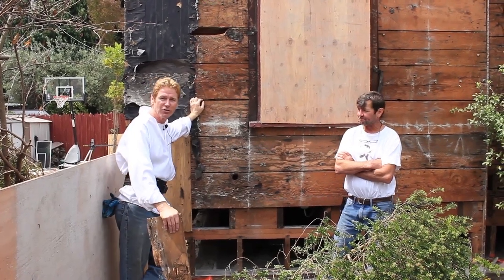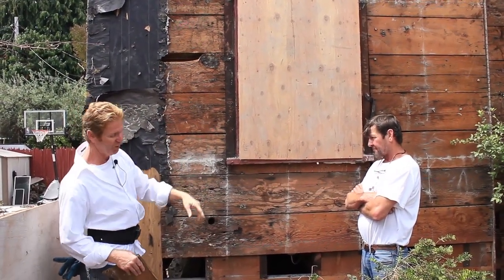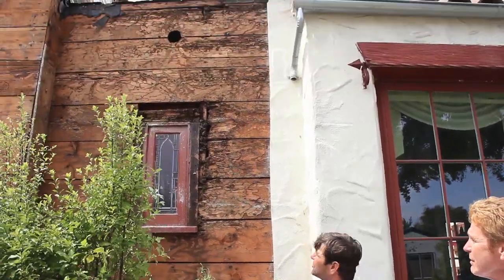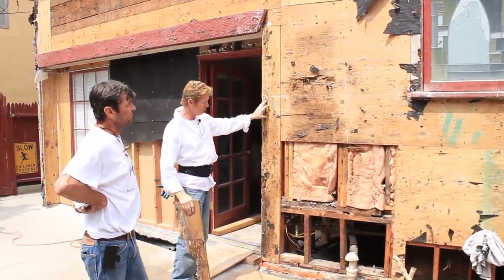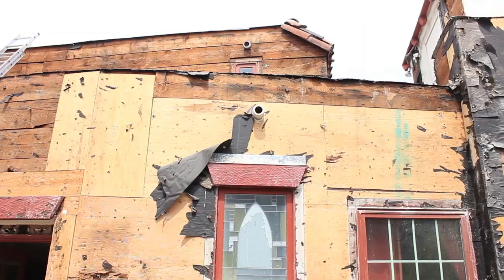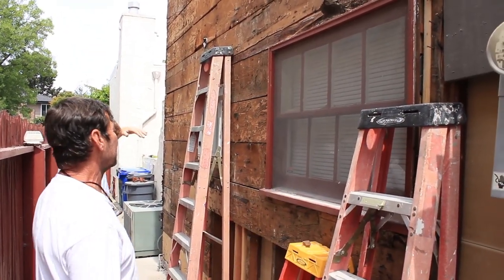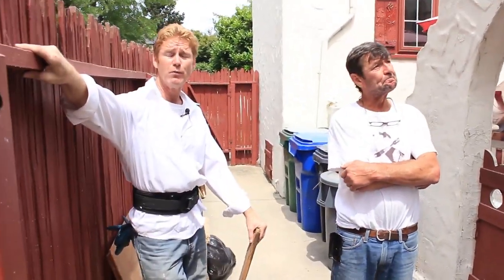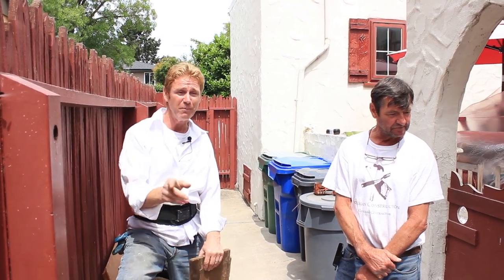Stucco forensics and explorations.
Howdy all, here is a home we're currently working on that also was about the same age with the parapets caps with the old stucco or roofing membrane.
 Do yourself a favor and have metal flashing installed over your old parapet caps, as the old caps have a lifespan of about 50 to 80 years. Then the sun bakes the membrane or disintegrates it, allowing moisture or rain to penetrate.

This home in the video below is less than a block away. it's now May of 2022 in this video.
 Larry Beilman and I are just messengers.

 Leaking parapets or scuppers that allow rain in will rot out most homes in as little as ten years.
Then it's time for the old explorations of walls to see how much damaged wood rot has happened.
 Leaking parapets and scuppers will rot indeed rot out your substrate. Don't allow this to happen. Below is how to prevent this.

 Most homeowners don't realize that all stucco and wood homes require basic paint maintenance every ten years to seal all the gaps that allow rainwater intrusion.
 So if you're not planning on painting your home, hire a painting contractor who will caulk and seal all cracks the prim and paint it.
It's a drag and costs cash.
 However, it will avoid tearing it all off, replacing wood, and starting again.
This cost far outweighs the drag of painting every ten years.